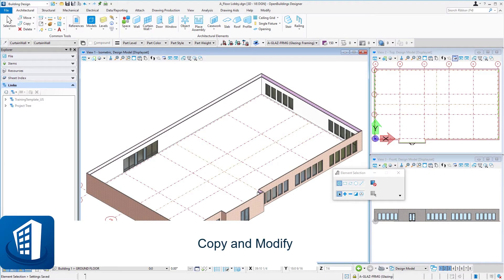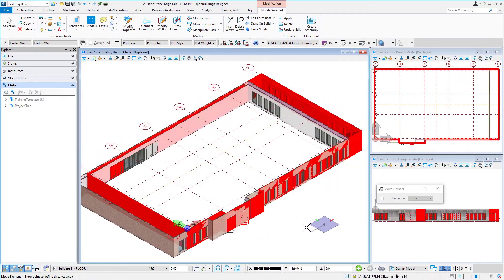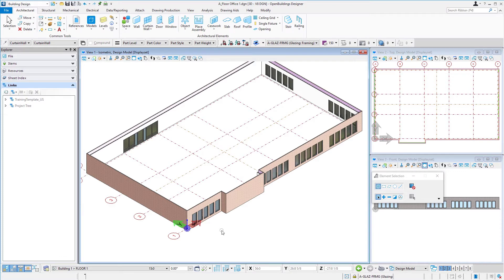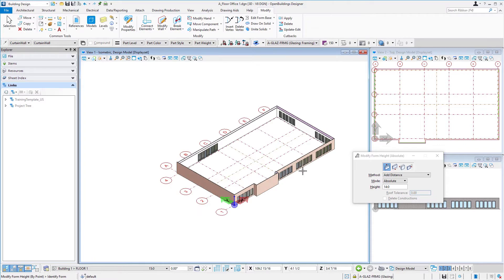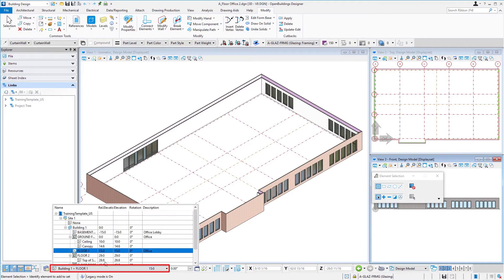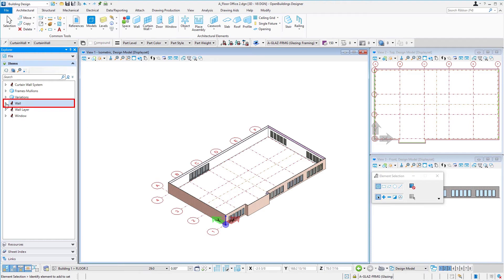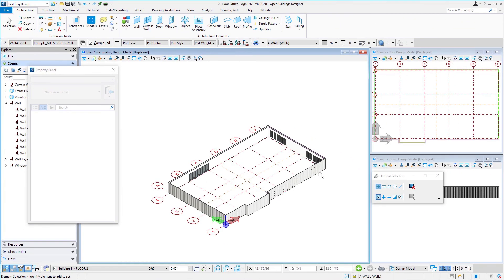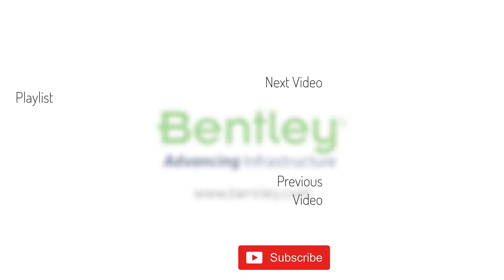Part 9 - Copy and Modify in OpenBuildings Designer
In this video we will efficiently create new geometry by copying and modifying the geometry previously modeled. To view the complete course and download a workbook visit the Bentley Learn Server.